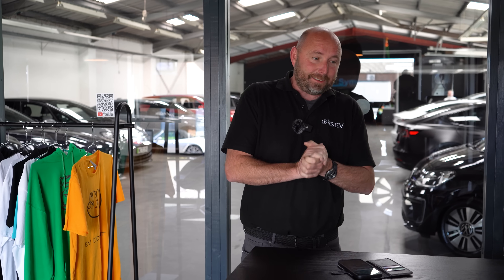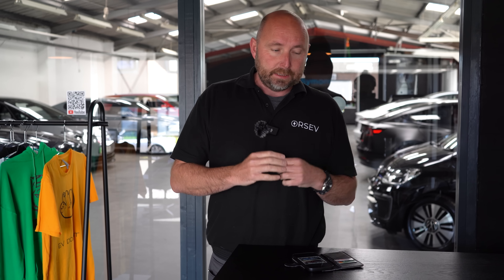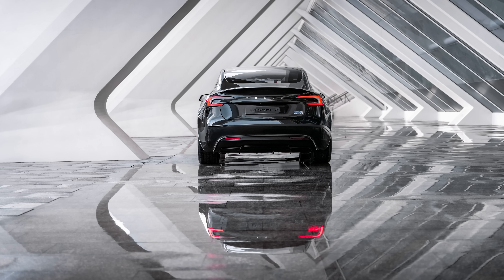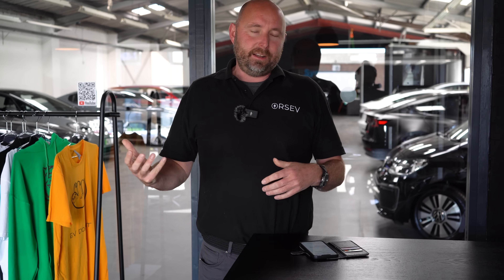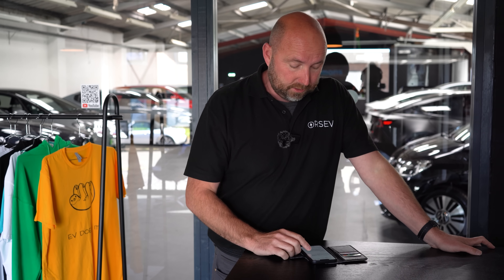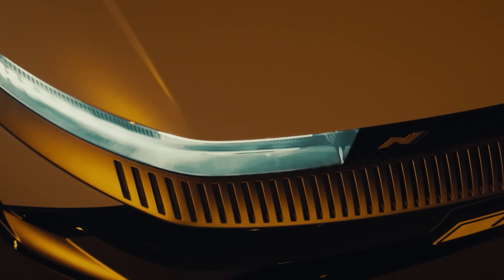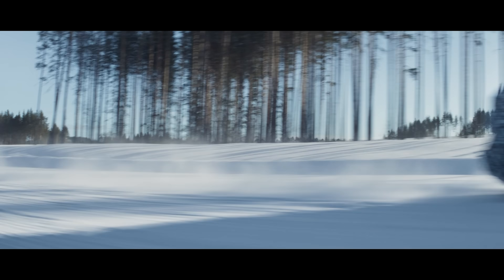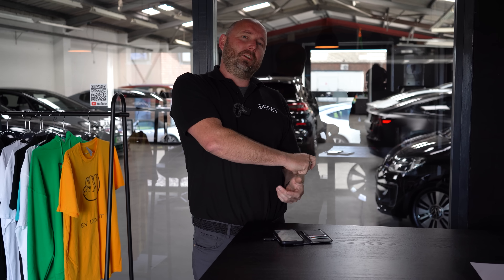Which to buy? 2024 Tesla Model 3 Performance v Hyundai Ioniq 5N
Which one do I buy?
The new 2024 Tesla Model 3 Performance (“Highland” refresh)
Or
Hyundai Ioniq 5N

Both are serious performance cars but with everyday usability and the very low running costs you get with an EV.

Note that one of my main concerns is that the Tesla is far more expensive in the UK than it is in other countries. It makes the price gap between the two much closer than it is in other countries.
Given that, which would you go for?

In my opinion the Tesla probably has better efficiency and real world range (they’re good like that!), better software and I get free supercharging. Pair that with super low overnight electricity tariff and for 10,000 miles of driving it will probably only cost about £100 in “fuel”.

The Hyundai looks to be more fun, more character, more aggressive looking, better practicality, proven on track, more practical (hatchback).

Even though the Hyundai is more expensive, if I were to add enhanced autopilot to the m3p it would make them much the same (the Ioniq includes assisted driving).

First world decisions for sure, a very fortunate position to be in! Or maybe I do t buy either…

I REALLY WANT TO READ YOUR THOUGHTS AND COMMENTS!